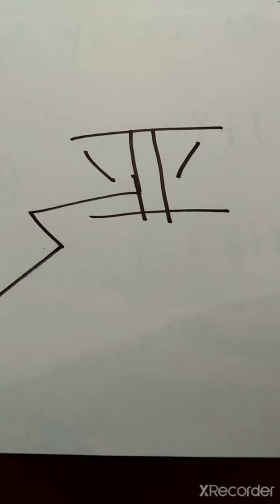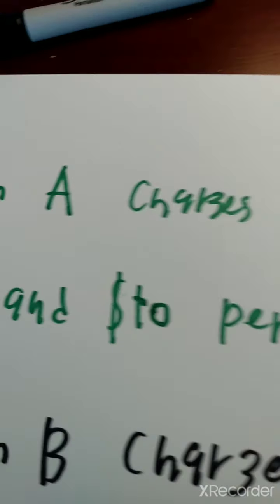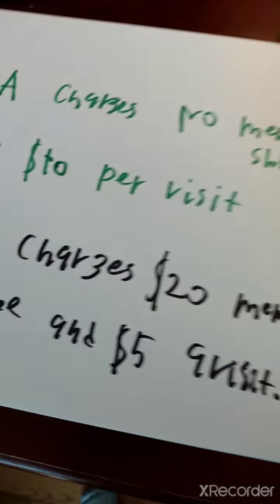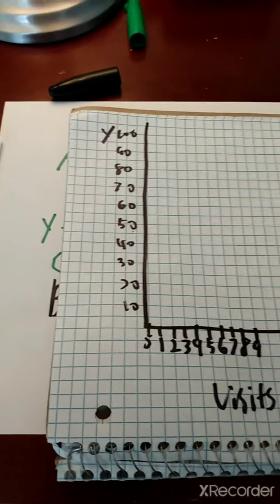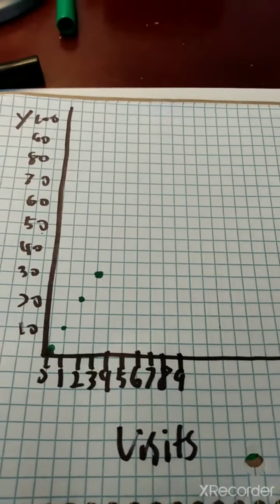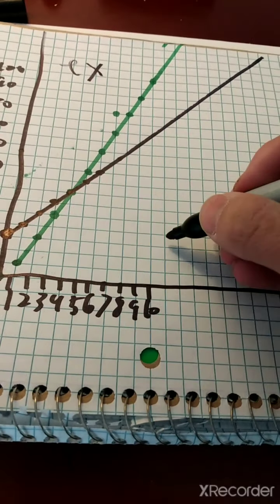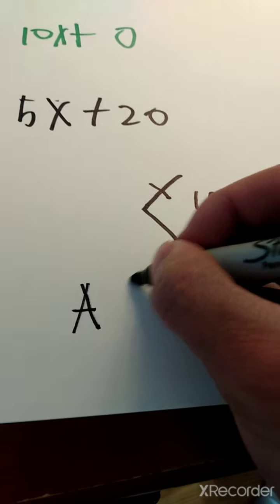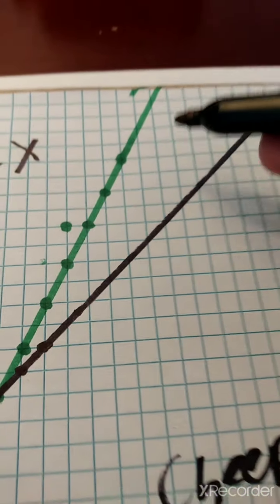real life example of comparing 2 equations